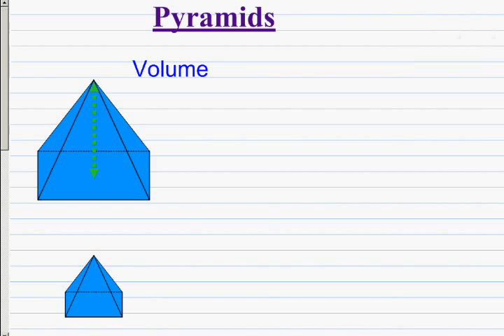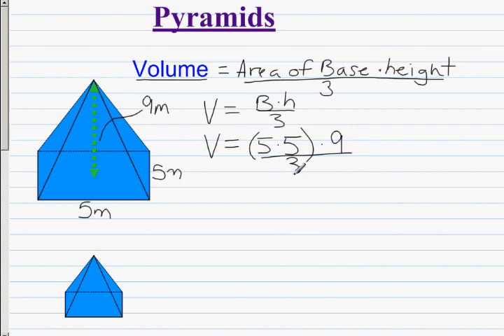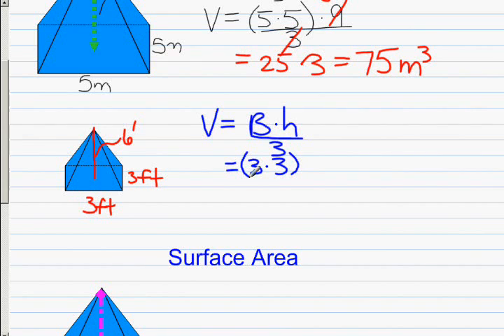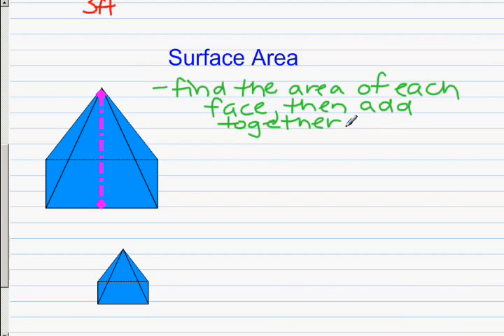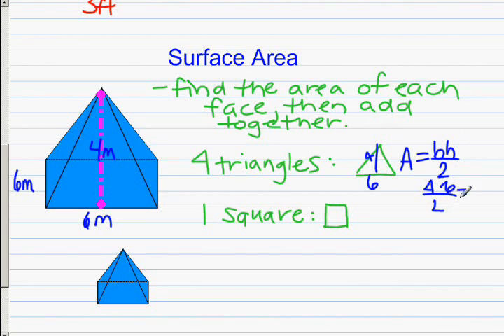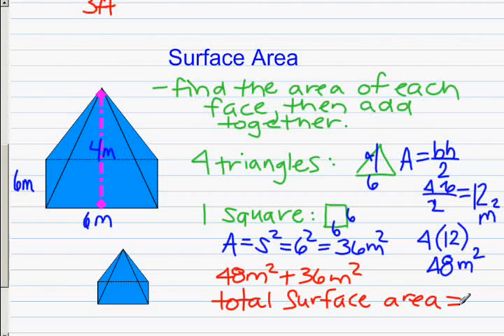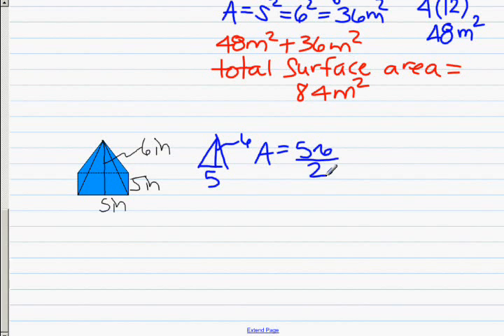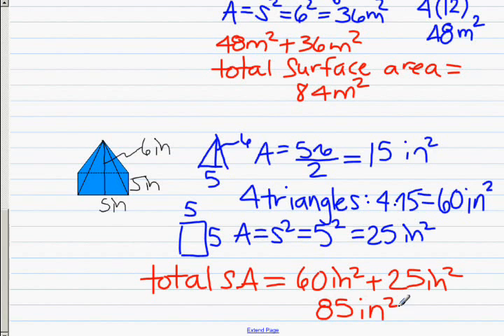pyramids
volume and surface area of pyramids